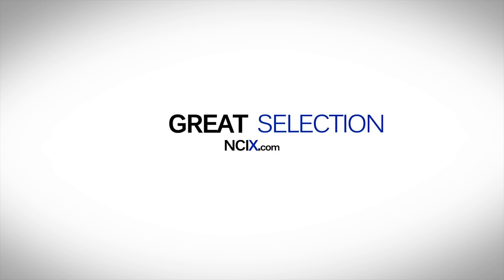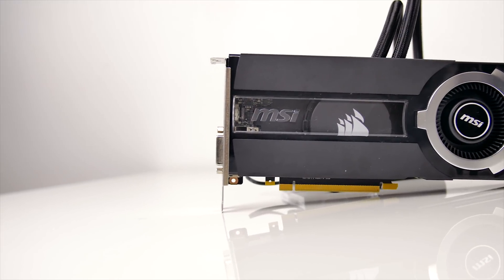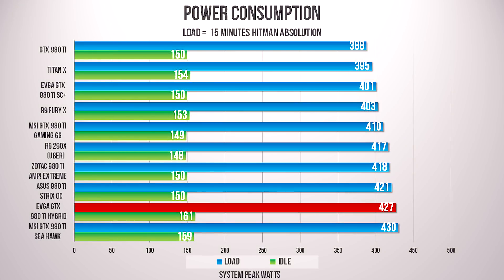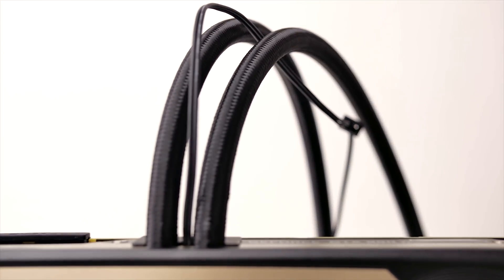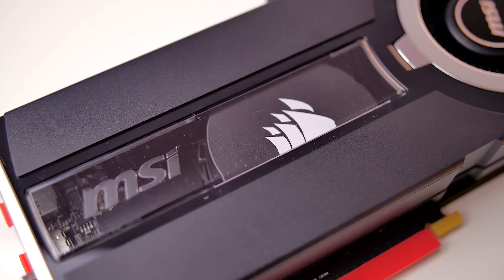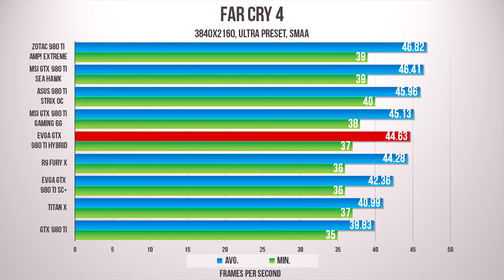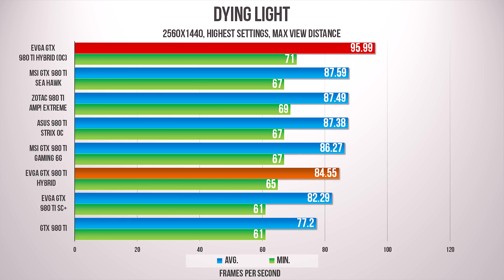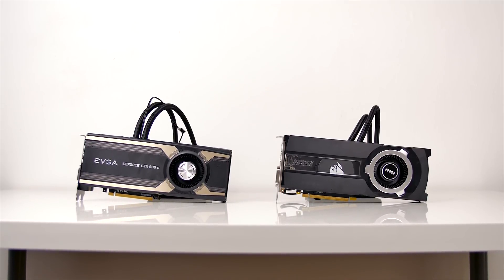EVGA GTX 980 Ti Hybrid vs MSI 980 Ti Sea Hawk - Which AIO GPU is best?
AMAZON (US)

Nigel Good - Cine (Original Mix)